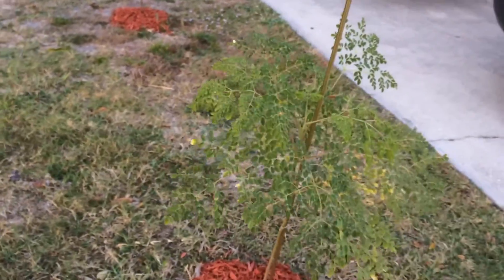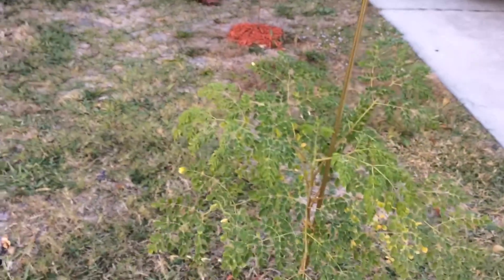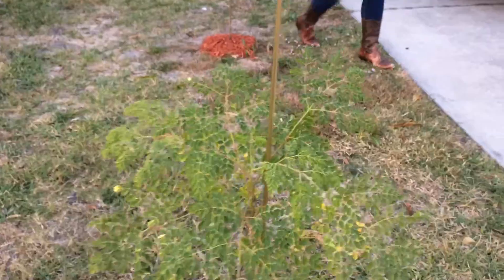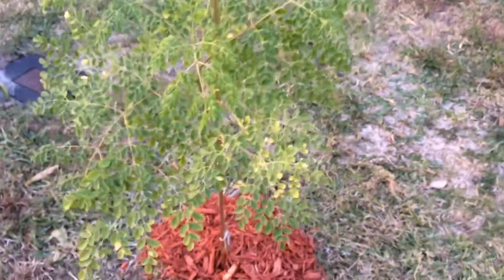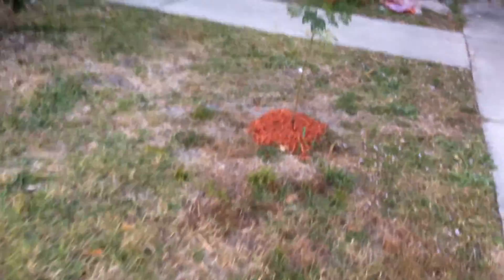Mango in bloom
It’s getting cold and I don’t know if the mango blooms will be lost. I’ve seen it freeze back and then bloom again. So not sure what will happen. Only God knows